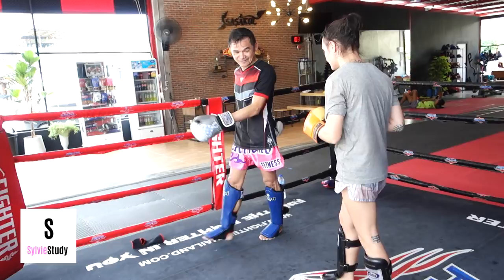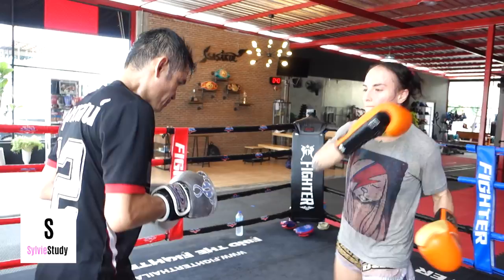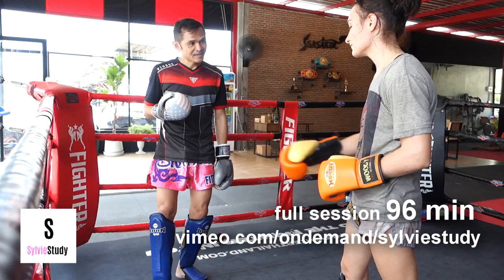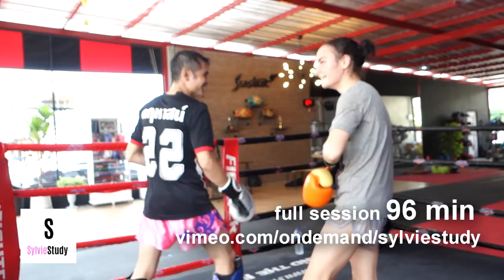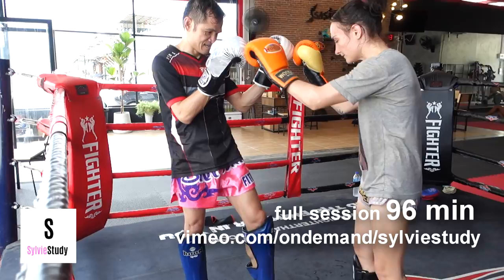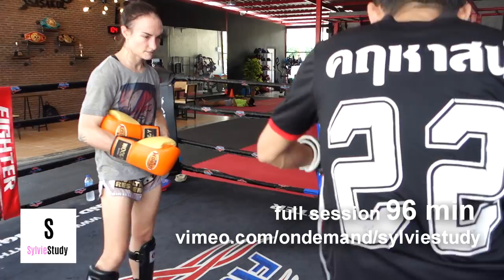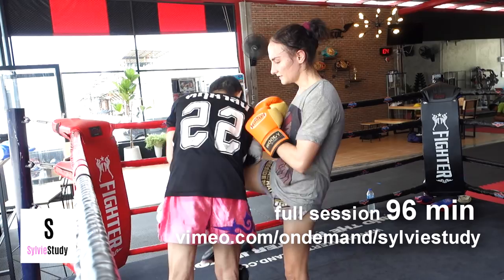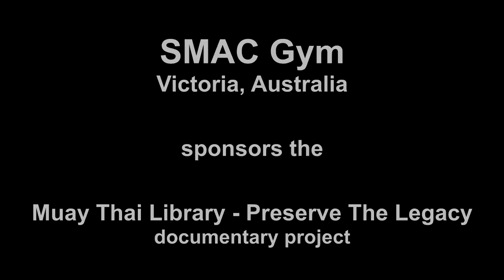The Storm Session - Episode 11 Karuhat Intensive Day 13 Trailer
or read about them here: sylviestudy.com